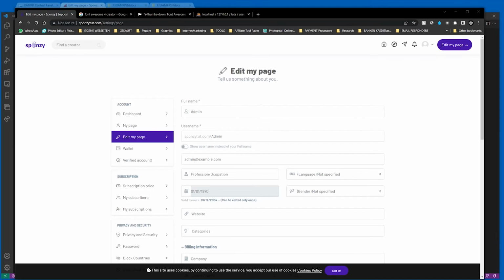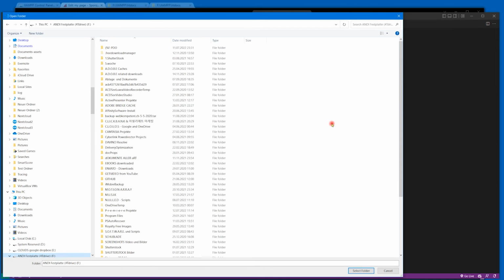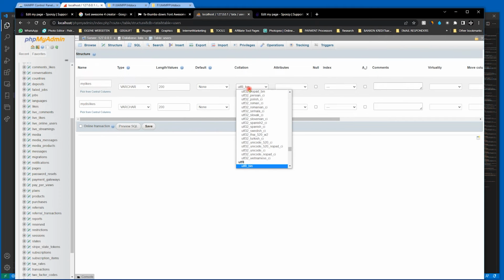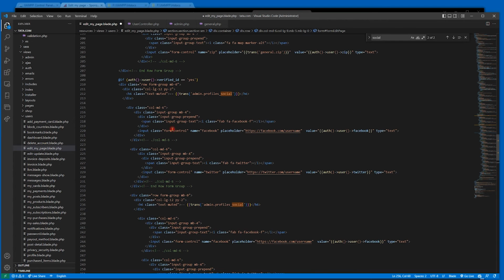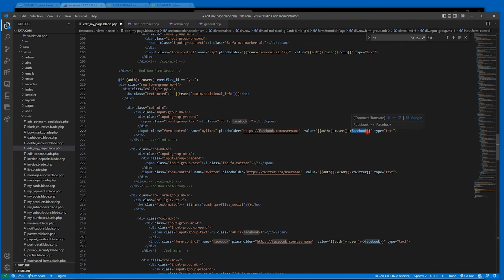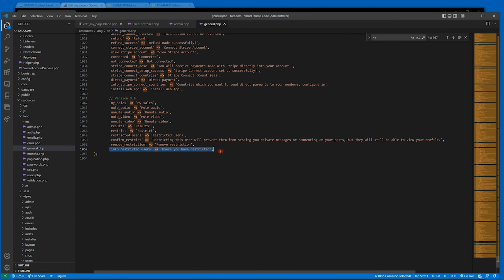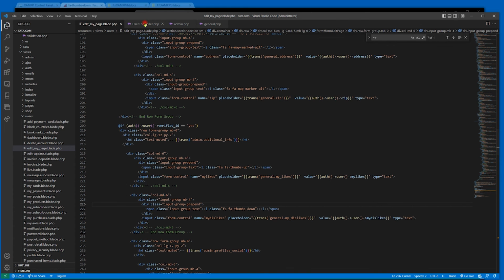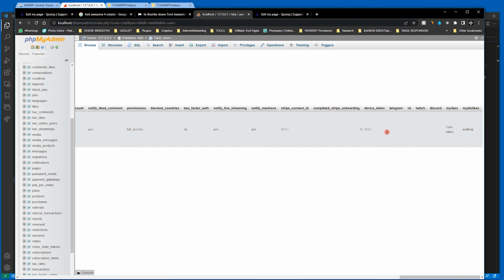How to add additional fields on the users-settings-page - SPONZY script build on Laravel 8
Explained in detail to follow along for this OnlyFans Clone Script Sponzy.